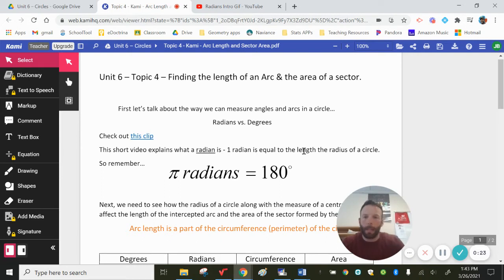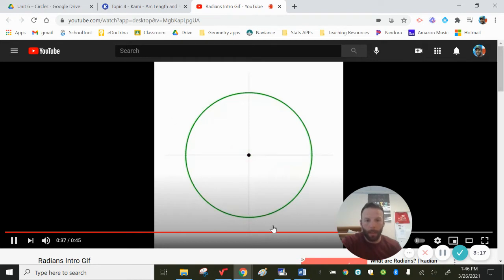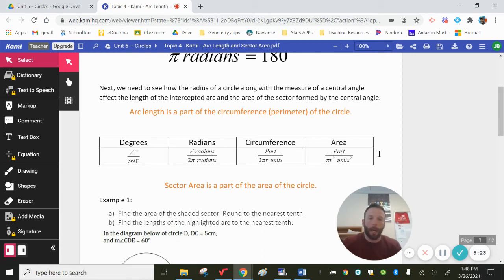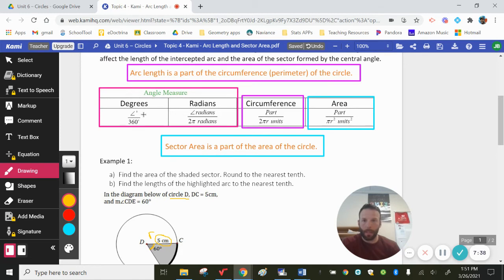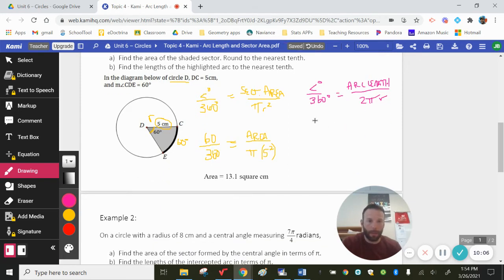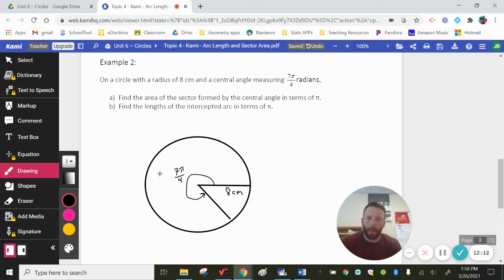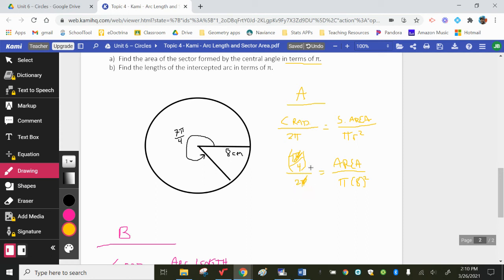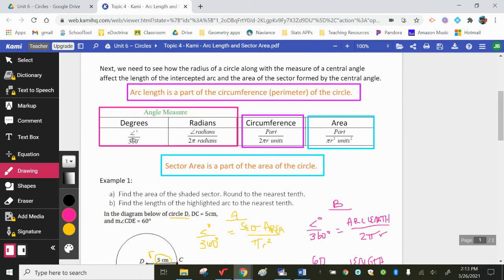Geo U6T4 - Radians, Arc Length, Sector Area